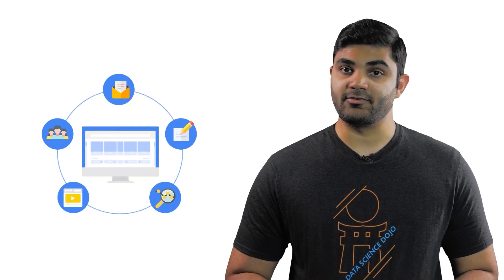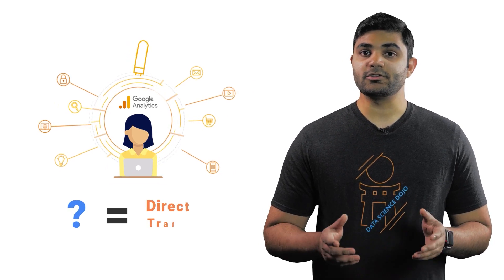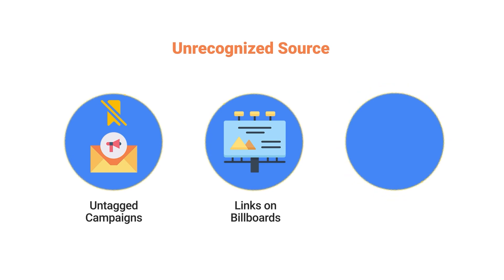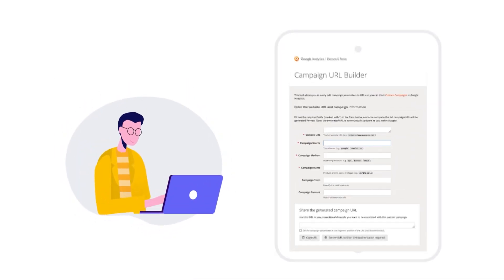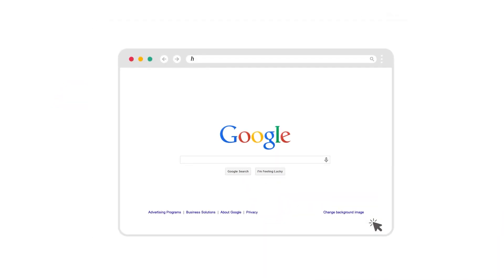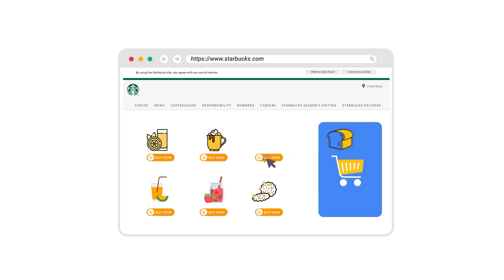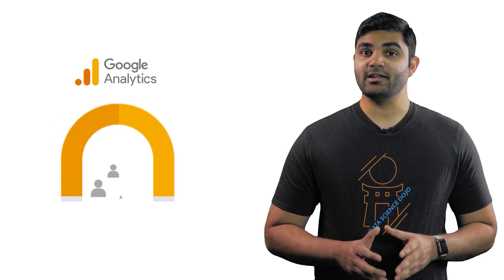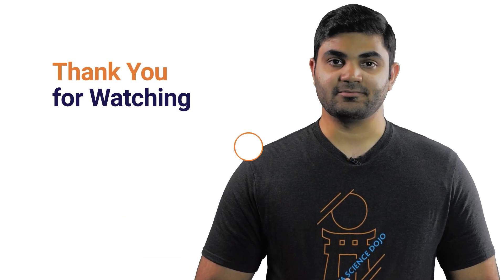What is Direct Traffic? | Marketing Analytics for Beginners | Part 13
In Google Analytics, direct traffic is one of the metrics used to study the source of your website traffic. However, problems often line up when Google Analytics cannot recognize the source of the user.

This video talks about why it is important to state the source of your traffic. Furthermore, it discusses how incorrect sources of traffic can lead to false interpretations of your brand. We answer questions such as: What is direct traffic? What sources fall under the category of direct traffic? When is a source mistaken for direct traffic? Why is it important to know the source of your traffic? What are the steps needed to properly track your source? What are the advantages of having more direct traffic? How can you study direct traffic to make decisions about your business?

Table of Contents:
0:00 – Introduction to direct traffic in Google Analytics
0:23 – Which type of traffic is also categorized as direct traffic?
0:59 – How to track where traffic is coming from?
1:10 – Summary: Journey of direct traffic
1:57 – Where can direct traffic be found in Google Analytics